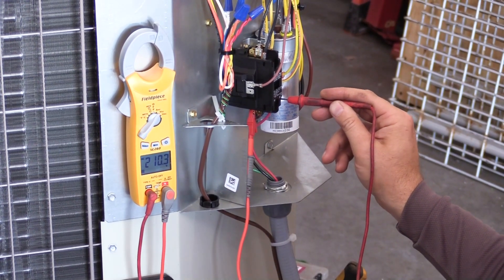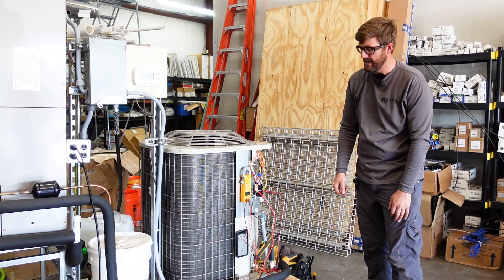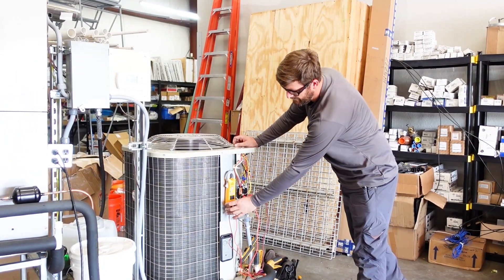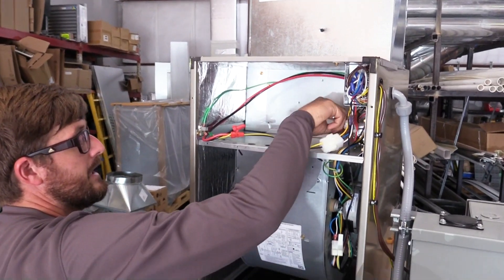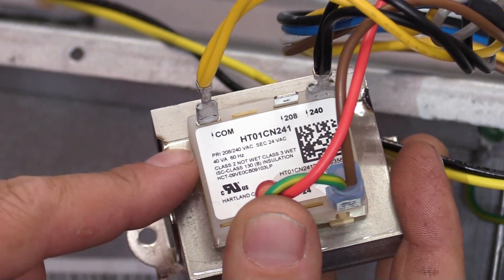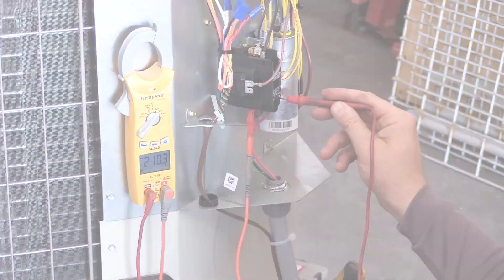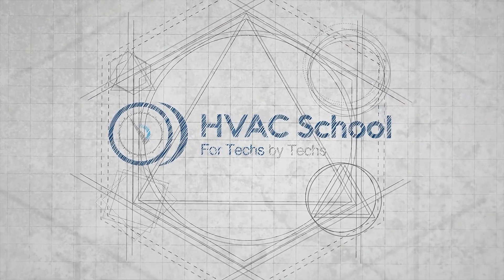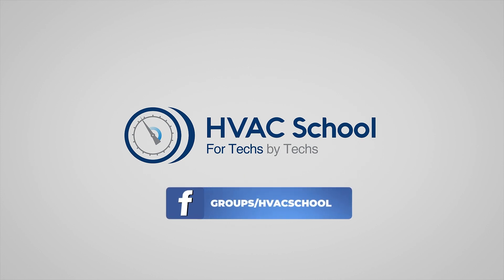A Common Commercial Mishap - How to Set a Transformer for 208V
This video covers A Common Commercial Mishap. How to tap a transformer for 208 volts instead of 240 volts on an air conditioning system installed in a commercial application featuring Eric Mele.